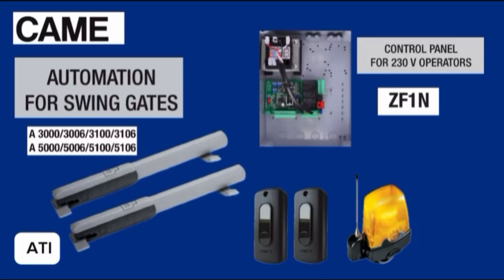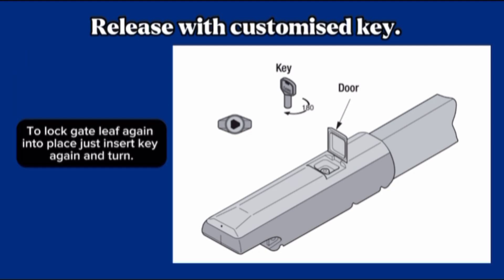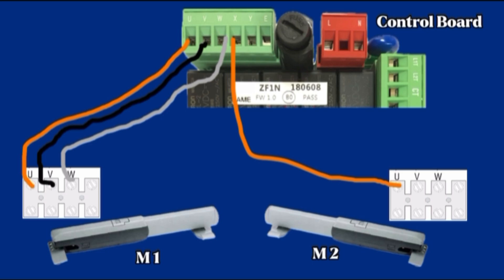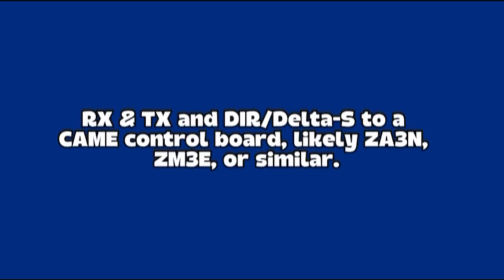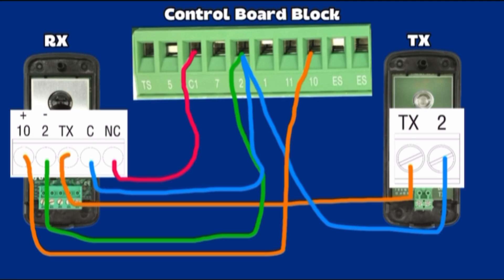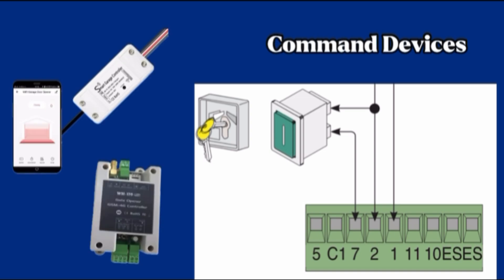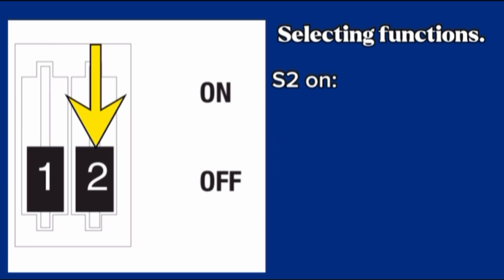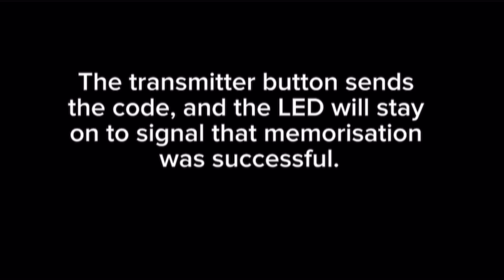CAME ATI 5000 Swing Gate Motor Installation | ZF1N Control Board Wiring & Programming Guide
Learn step-by-step how to install the CAME ATI 5000 swing gate motor with detailed ZF1N control board wiring, programming, and setup instructions. Ideal for technicians, installers, and DIY professionals. Watch this complete installation tutorial on DoorPulse.

 • CAME ATI 5000 installation
 • CAME ZF1N control board wiring
 • Swing gate motor setup
 • CAME gate motor programming
 • Automatic swing gate motor connection
 • ZF1N wiring diagram
 • CAME gate opener installation
 • Came swing gate installer guide
 • DoorPulse gate motor tutorial
 • CAME gate wiring step by step

came ati 5000
zf1n control board
came swing gate motor
automatic gate motor
gate motor installation
gate opener wiring
came zf1n setup
gate control panel wiring
swing gate automation
doorpulse gate videos
garage and gate installer UAE
came motor programming
came motor connection